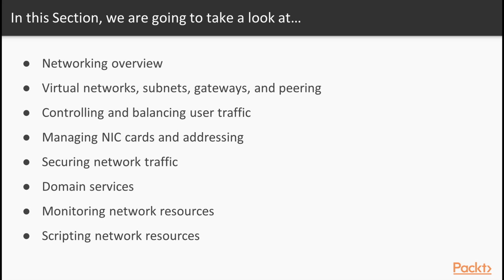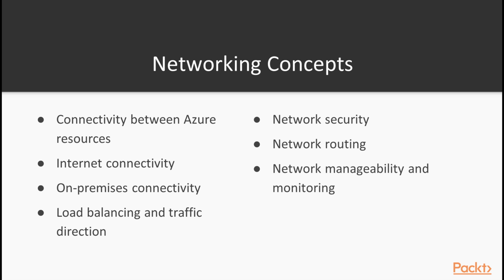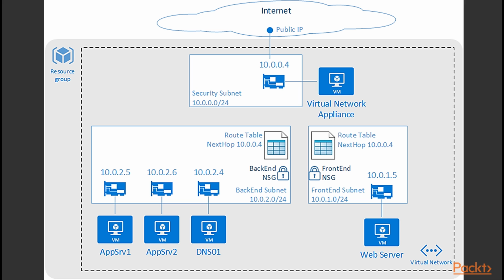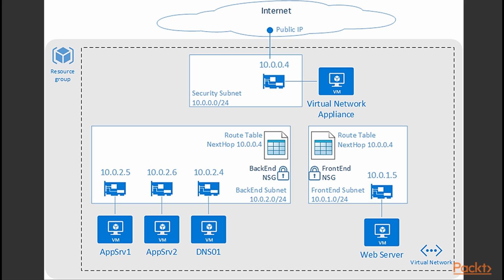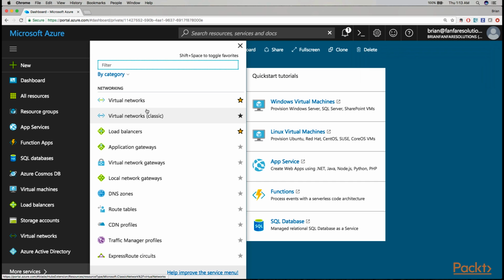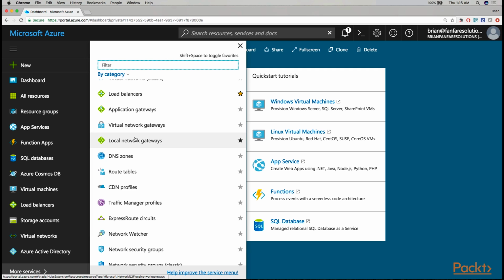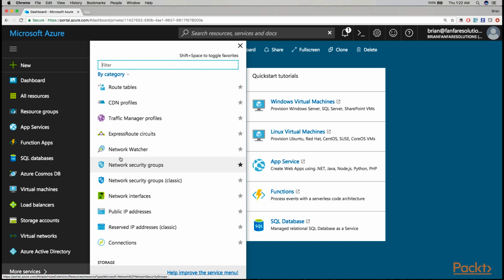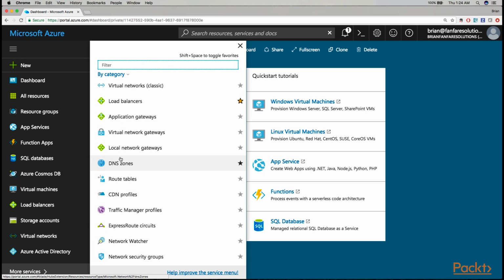Infrastructure as a Service Solutions with Azure : Networking Overview | packtpub.com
In this video, we will see what are all of the networking services available within Azure, also what is available to help with high availability and security, and what can be deployed from third-party ISVs.
• Walk through all of the services that show up under the networking category in the Azure portal
• Walk through the types of virtual appliances that are available within the Azure marketplace